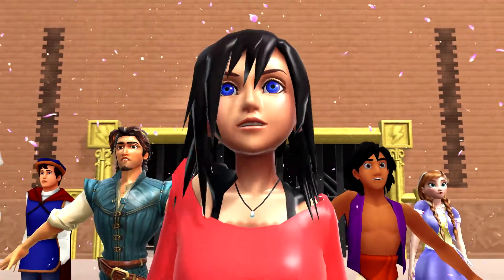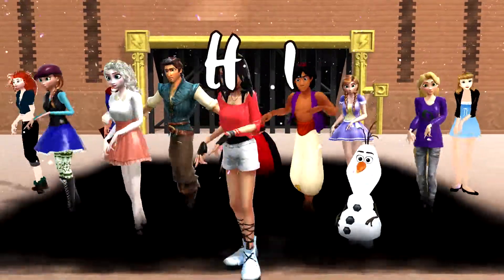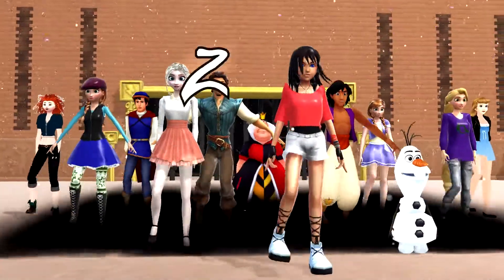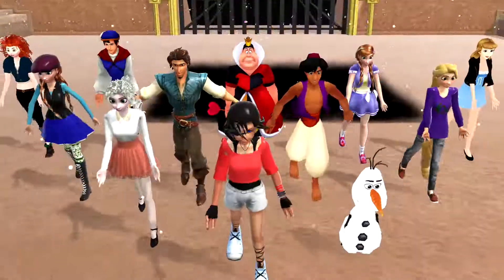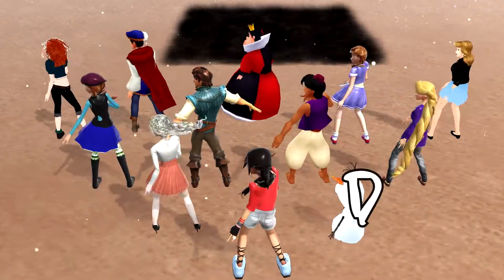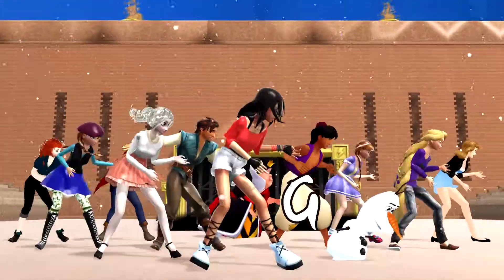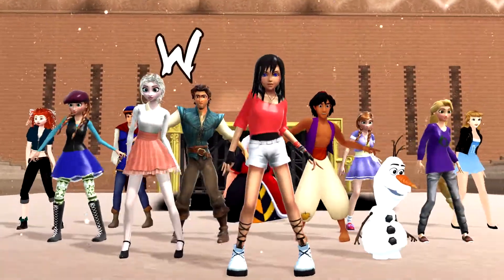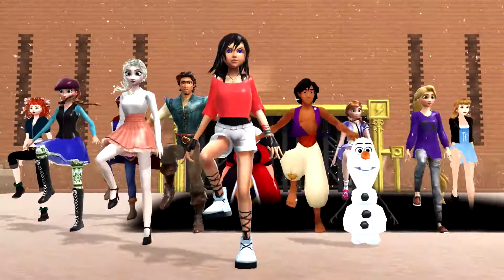ABC Song | Kids Songs | Car Songs | Frozen Song | Alphabet Song | Nursery Rhyme for Baby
Kids and Children will sing and dance with Olaf, Disney Princesses and Frozen Characters in this ABC Song | Kids Songs | Car Songs | Frozen Song | Alphabet Song | Nursery Rhyme for Baby
Baby will learn the alphabets easily with this ABC Song | Kids Songs | Car Songs | Frozen Song | Alphabet Song | Nursery Rhyme for Baby
ABC Song | Kids Songs | Car Songs | Frozen Song | Alphabet Song | Nursery Rhyme for Baby is a favourite Nursery Rhyme